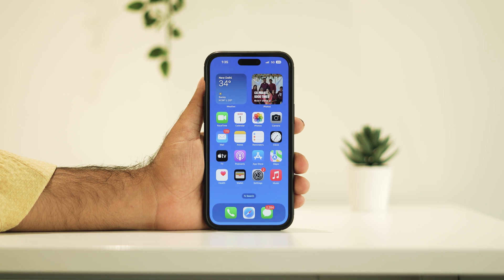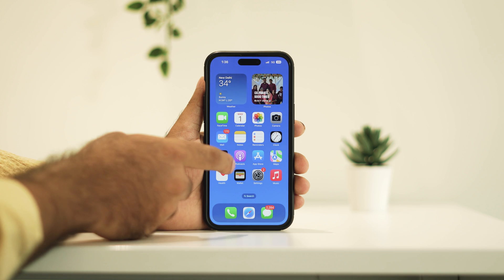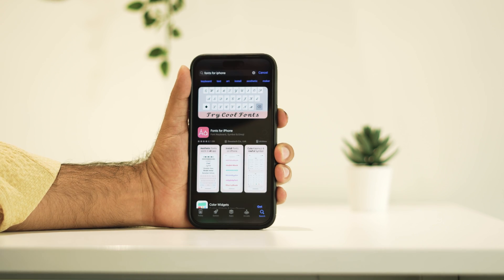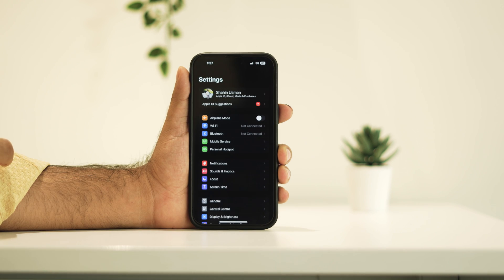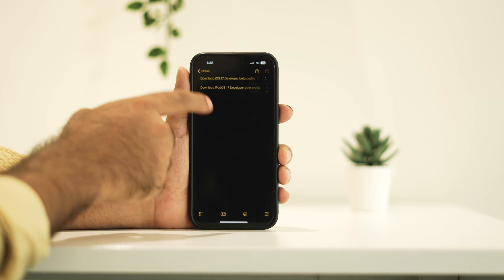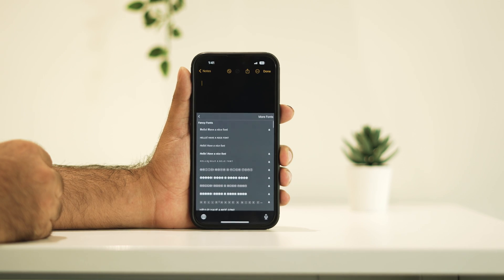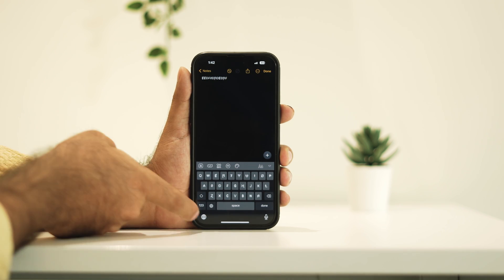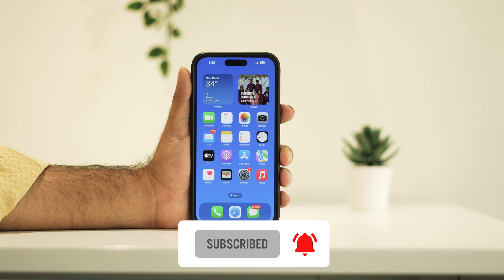How to Change Font Style on iPhone/iPad! [2024]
Tired of the same old font on your iPhone? You can now personalize it to match your style! Watch this video to learn how to easily change the font style on your iPhone. Say goodbye to monotony and hello to customization!

This Works for :

iPhone 7
iPhone 7 Plus
iPhone 8
iPhone 8 Plus
iPhone X
iPhone XR
iPhone XS
iPhone XS Max
iPhone 11

change font in iphone
how to change font style in iphone
custom fonts in iphone
how to add new font in ipad
how to add new font in iphone